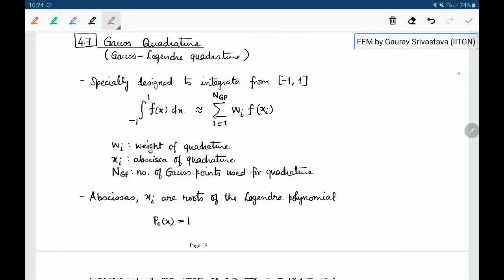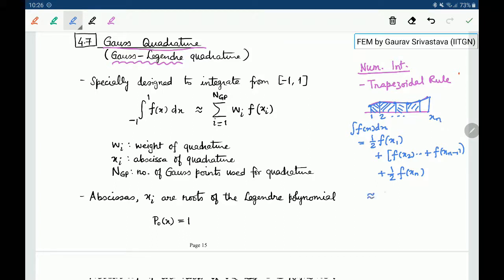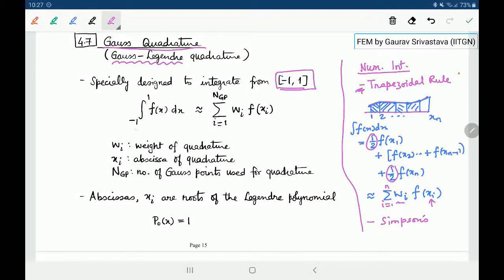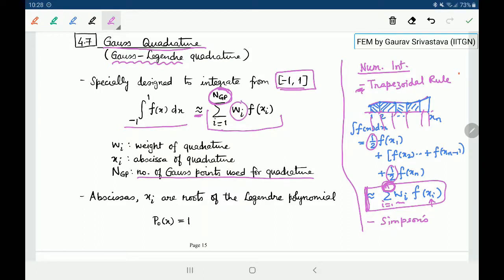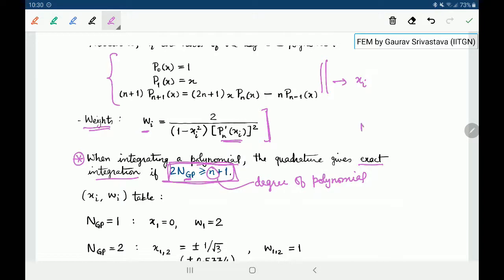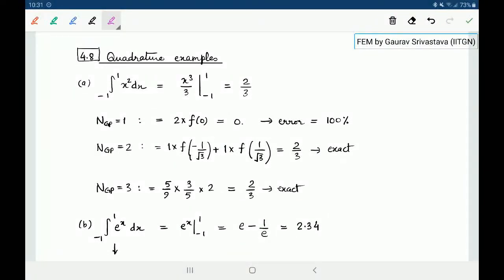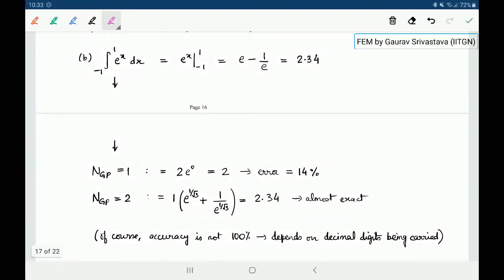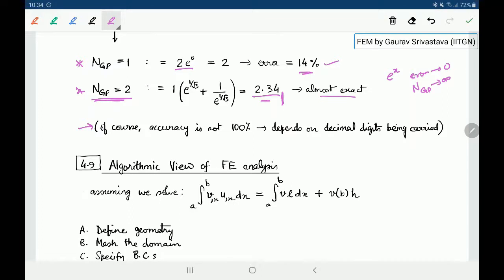FEM: Session 13: Gauss-Legendre quadrature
Lectures on Finite Element Method by Gaurav Srivastava (IIT Gandhinagar).

Session 13: Gauss-Legendre quadrature.